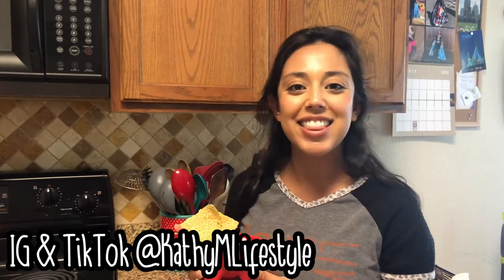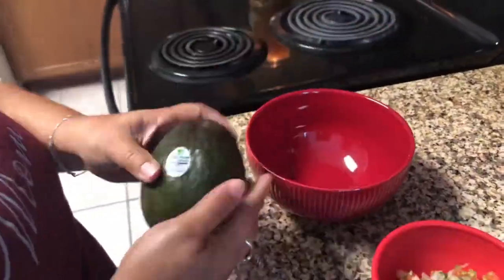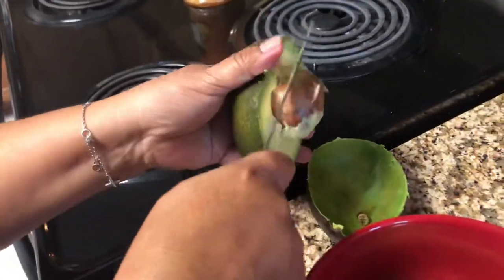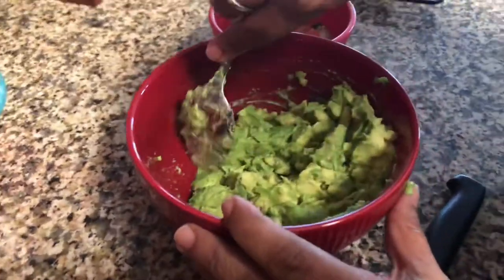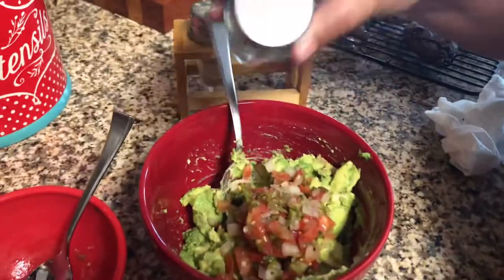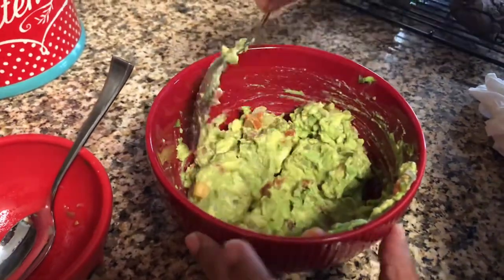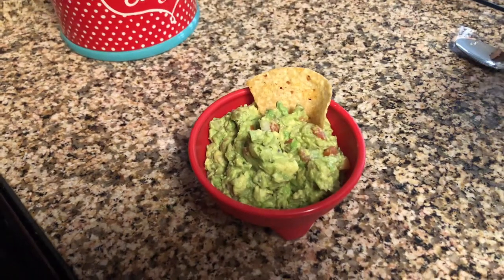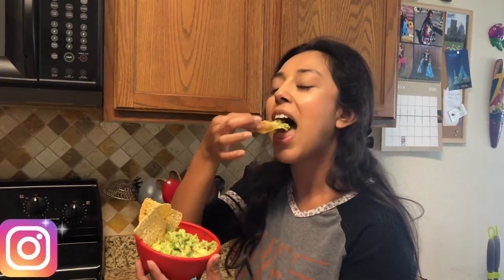how to make fresh guacamole at home quick and easy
join me today for how i make quick and easy guacamole at home. we eat guacamole 3 - 4 times a week. guacamole is perfect to add to toast, a tortilla, sandwich, crackers, etc. and it is good for you! a trick i like is to purchase pico at the HEB and mix it in for an easy guac! don't overcomplicate it with fancy tools or ingredients :)

catch you in my next video :)
Kathy M

*** This video and channel is for mothers and women. I am a working mom lifestyle channel that was created to share with mothers and women. From review, how to videos, cleaning & meal ideas.
About me: My name is Kathy and I am a single mom of two girls (Emma and Lily). We live in Texas and I work full time. Life is busy, but we make it work + have lots of fun in the process. I enjoy sharing tips with my busy mom tribe in hopes to inspire other women to live their best life. I'm so grateful for all your support!! xo